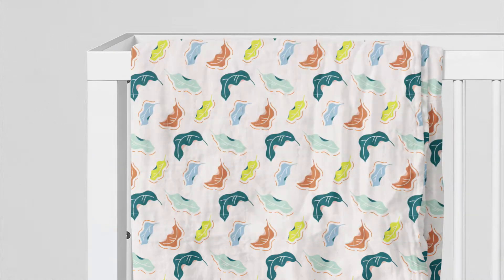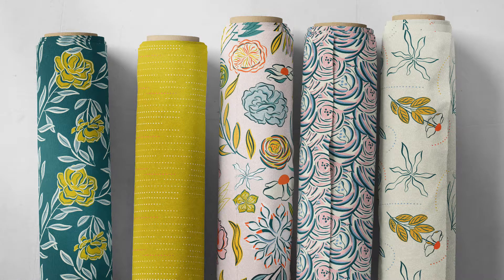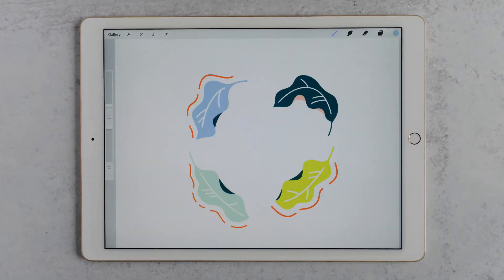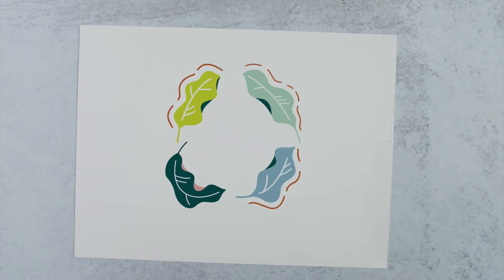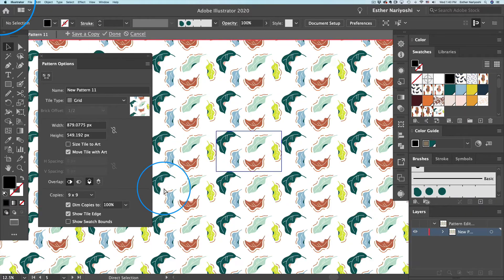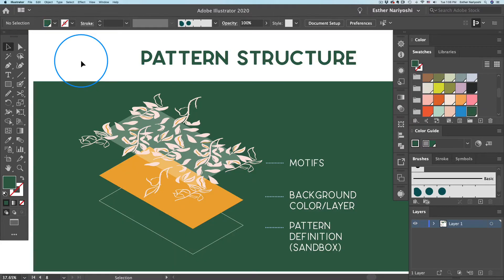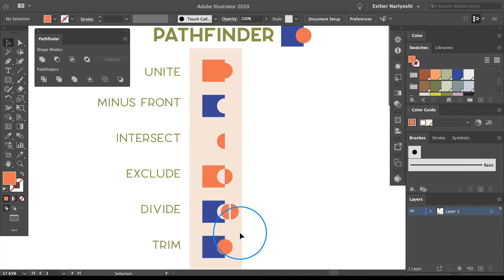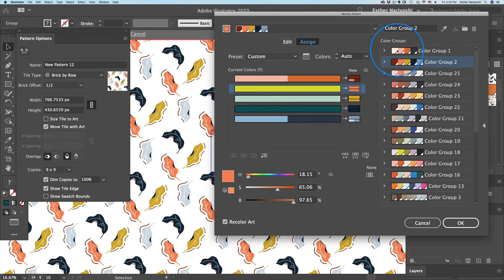Surface Pattern Design in Adobe Illustrator: A Comprehensive Introduction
This tutorial takes you from digitizing your doodles to creating seamless, balanced patterns. Great for both digital and traditional artists, you’ll explore essential tools and techniques to bring your patterns to life, all while understanding pattern structures from the big picture to intricate details.

✎ Got questions? Book a 1:1 art coaching call with Esther